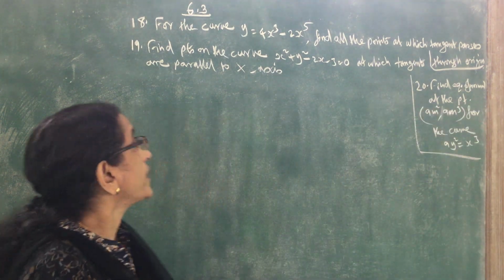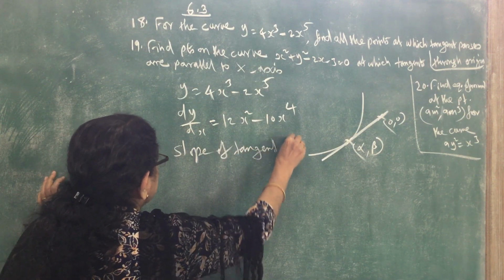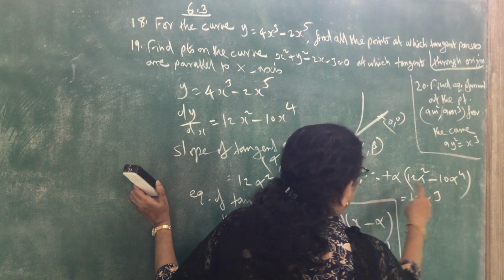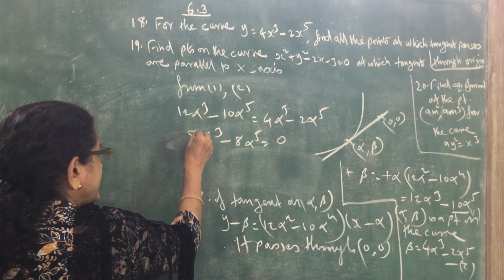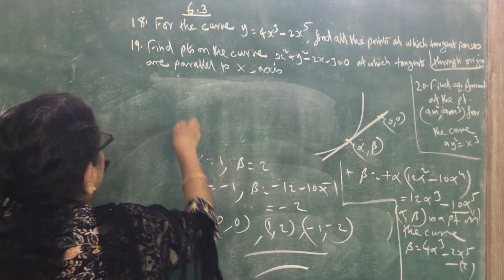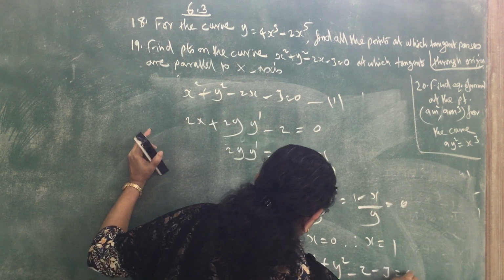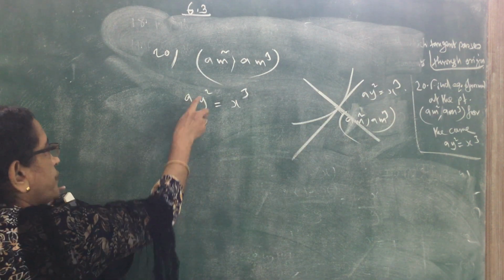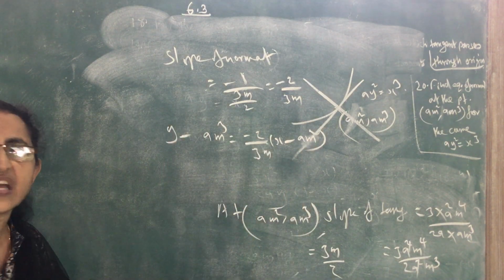Plus 2 maths exercise 6.3 part 7